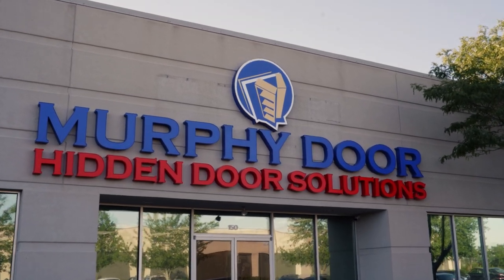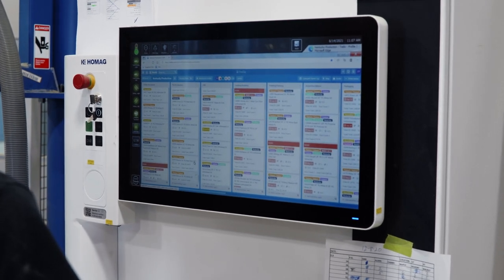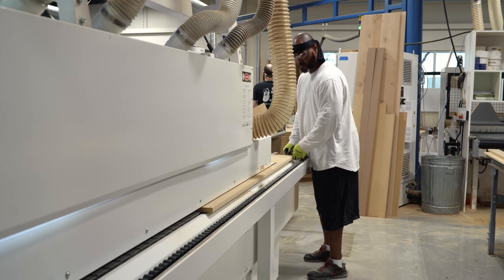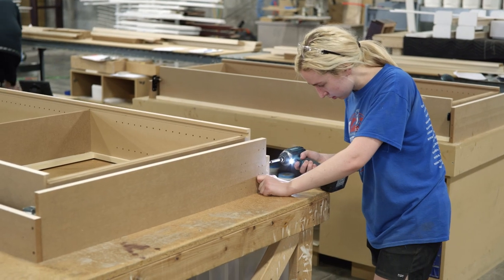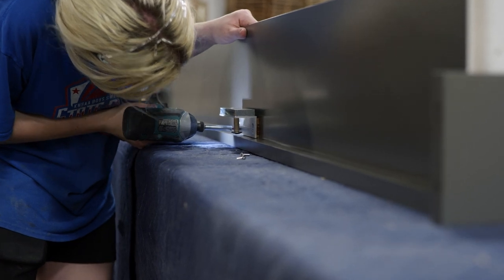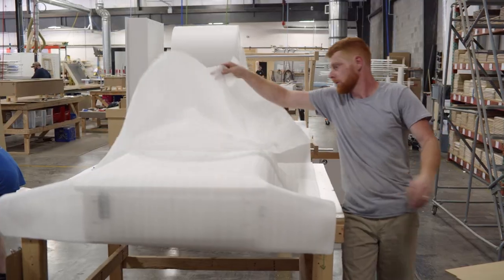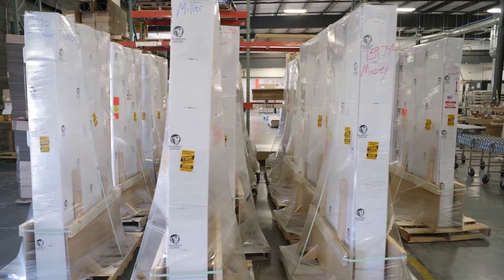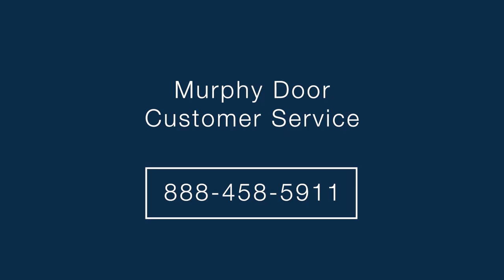Murphy Door: Behind the Hidden Door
What happens after you place your order for a Murphy Door? Let us show you the magic that goes on behind the scenes! Sarah will walk you through what happens from purchase to delivery.

Murphy door® is the world leader in Hidden doorways. Winner of the best indoor product of 2022 by the National association of home builders. Have you been dreaming of creating a secret, or hidden doorway in your home but can't find the space. We want show you how Murphy Door® can create your dream as well as fill your needs of more space in function in every room in your home. Murphy Door® is known for creating space where there is none,
by taking unusable wall space or doorways and delivering up to 40 cu. ft. of storage. Murphy doors cabinet system, can give you a walk in closet in a single small standard closet by adding our closet door mirrored front with hangers, hampers, and shoe racks all incorporated in your door system.